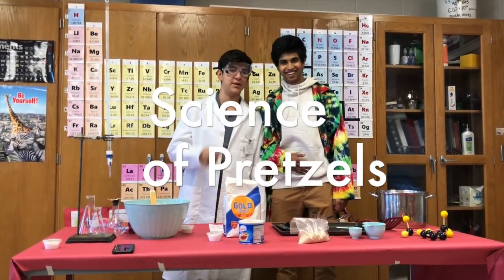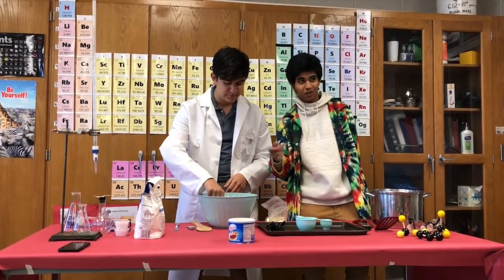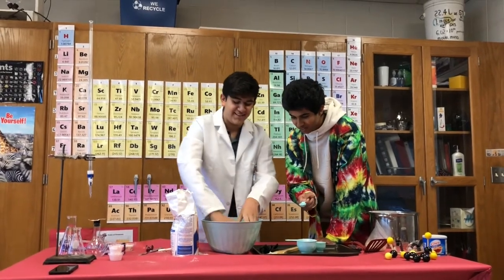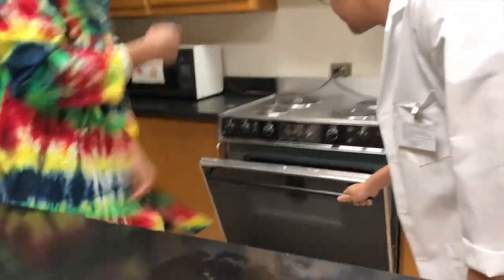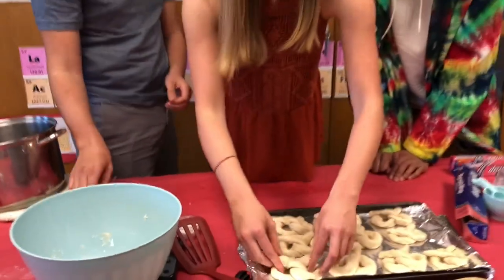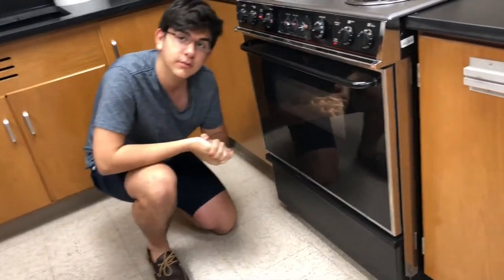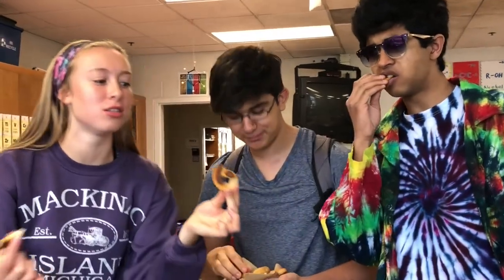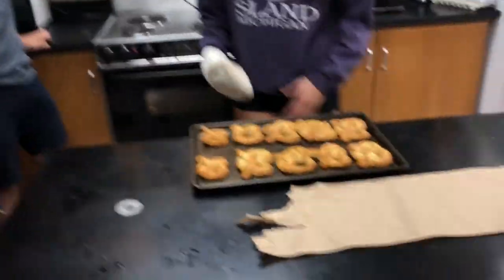DIY Organic chemistry Philadelphia Soft Pretzels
This was a school project